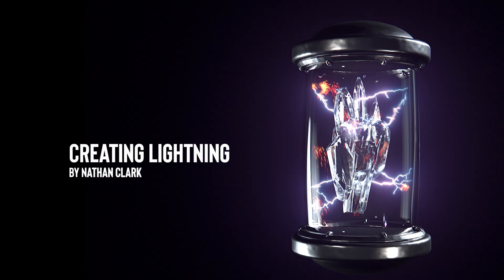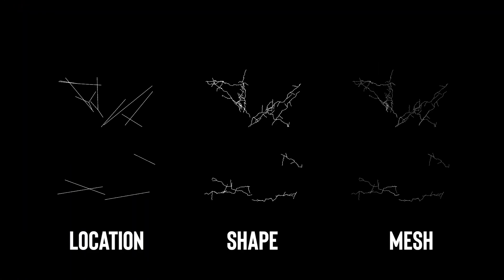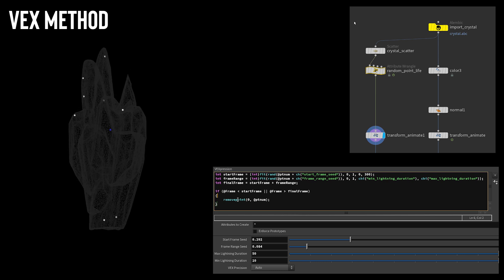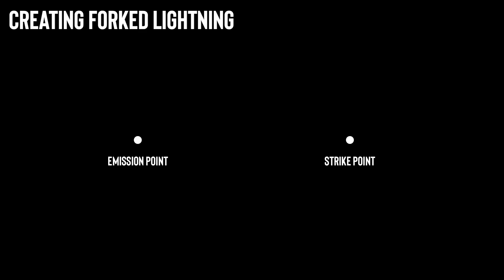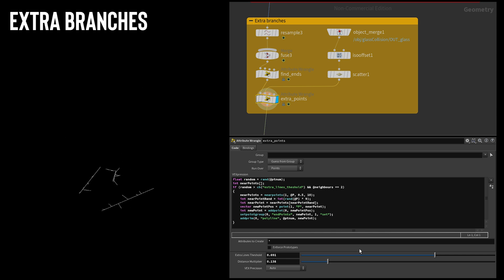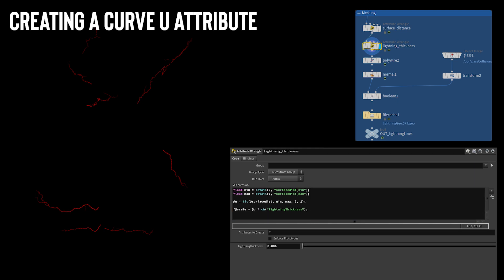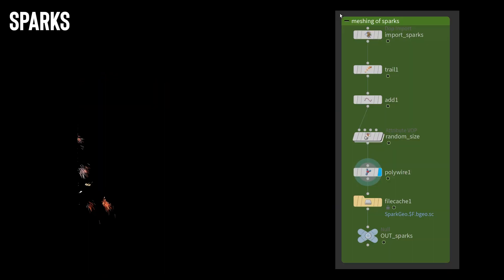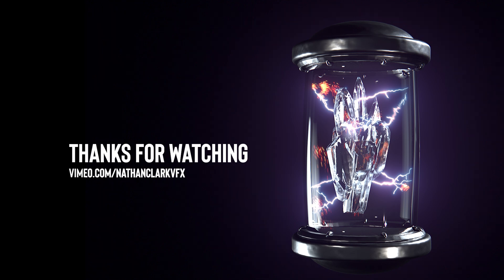Creating Lightning with VEX | Nathan Clark | University of Bolton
From Houdini Hive Education Edition originally broadcast on November 12, 2020.

The presentation will focus on the magic crystals project that was set for students by DNEG. I will first talk about my approach for this sort of project. I will then go into the lightning-based effect in more detail and explain my process for creating procedural lightning geometry with a combination VEX and VOPs. I will then explain how I went about adding a sparks simulation on top of the lightning to complete the effect.

Nathan Clark graduated from the University of Bolton with a degree in Visual Effects for TV and Film. Most of the work he does is on the technical side of VFX usually based around Rigging, FX and scripting